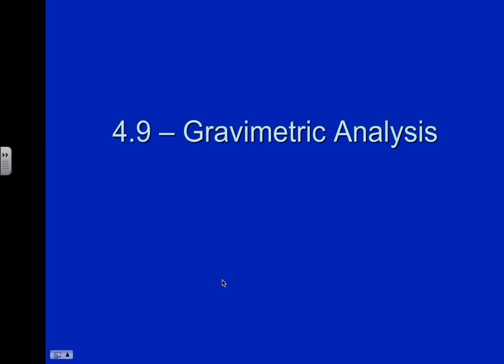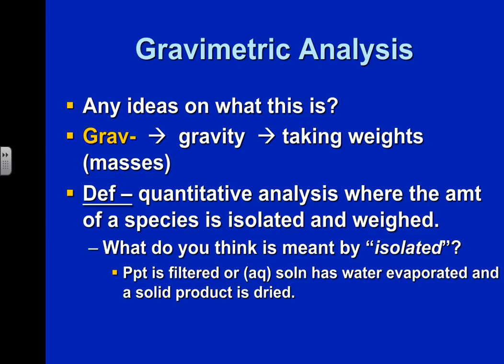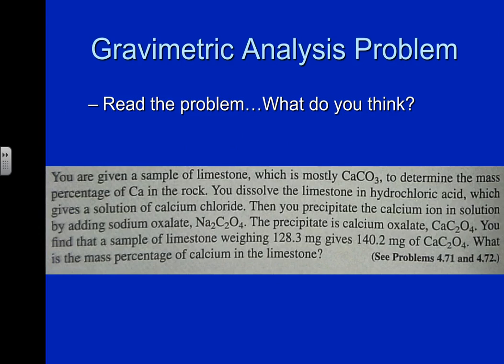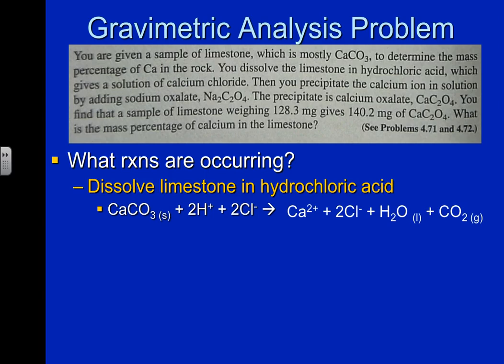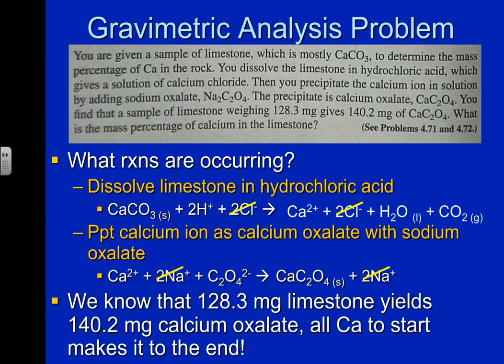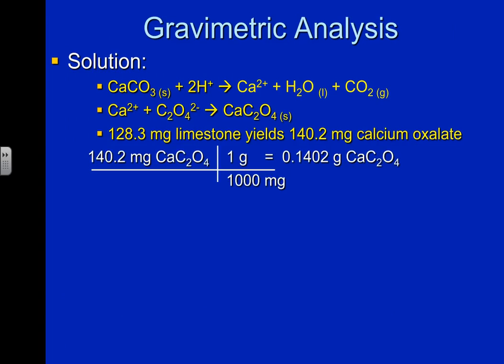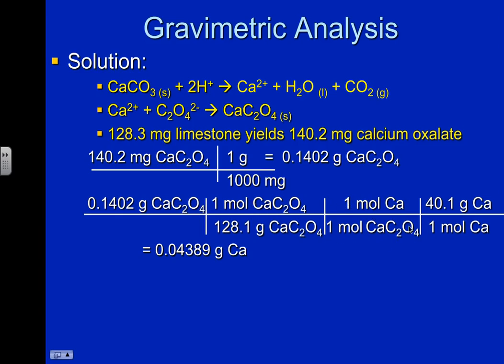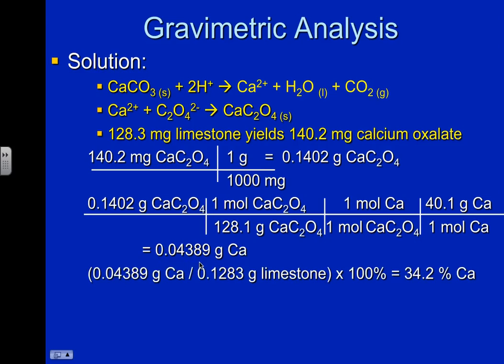Unit 5 - E - Gravimetric Analysis